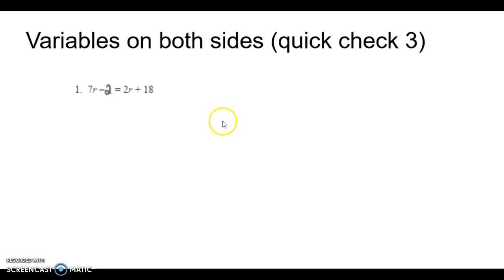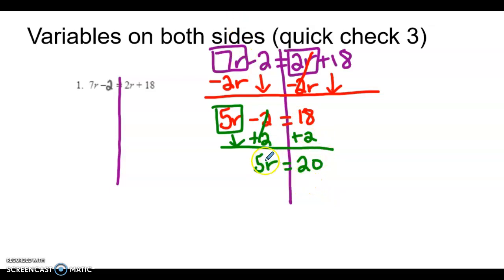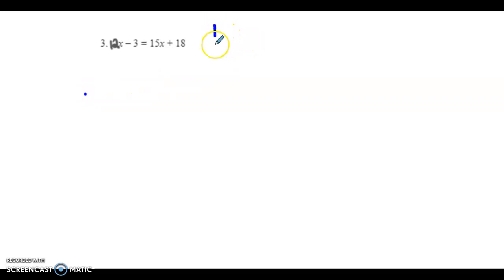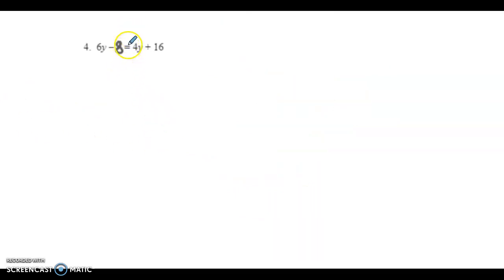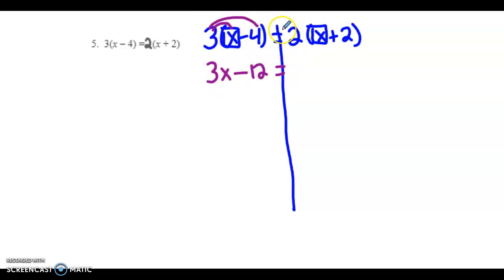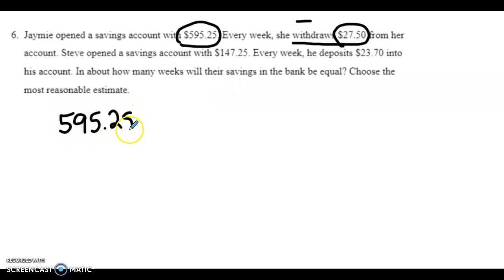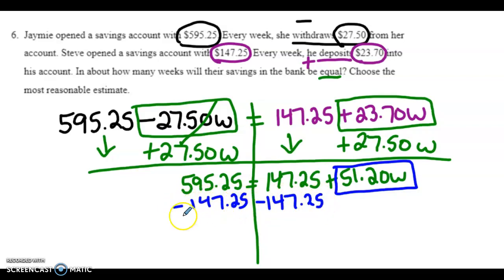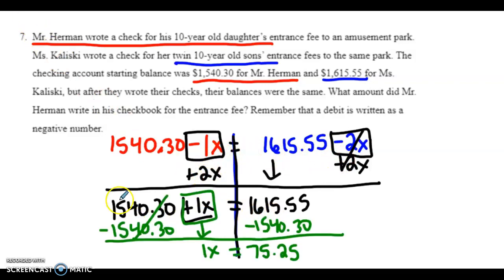FOA B variables on both sides (qc 3)